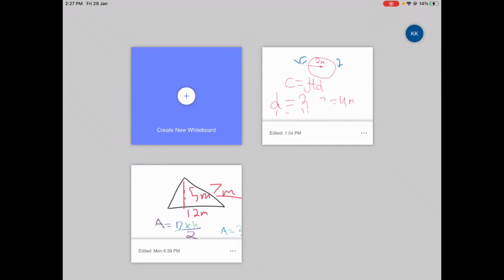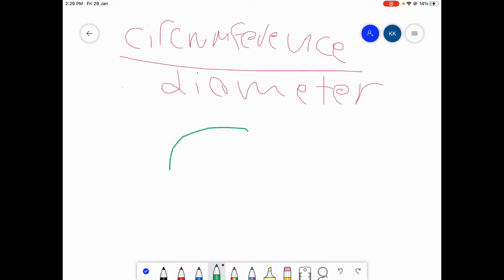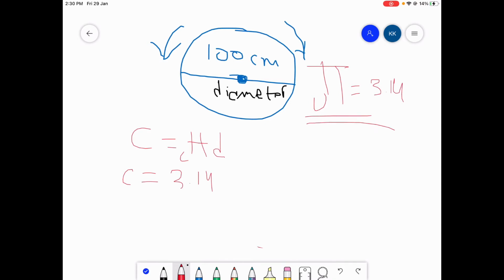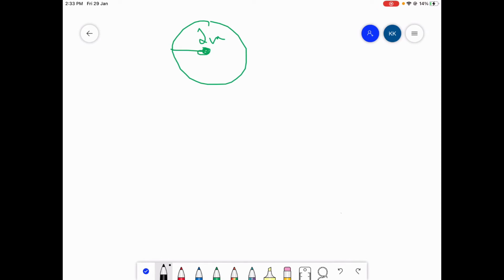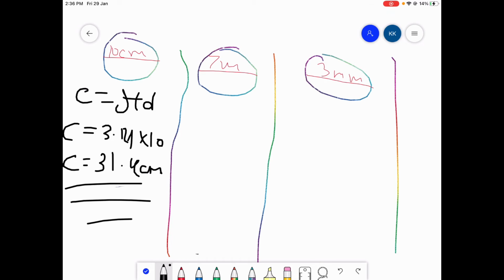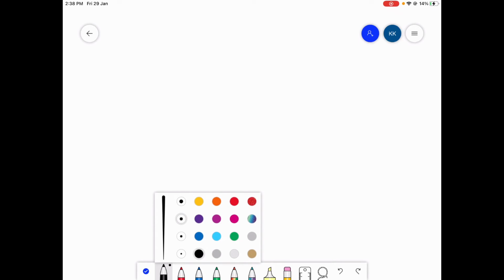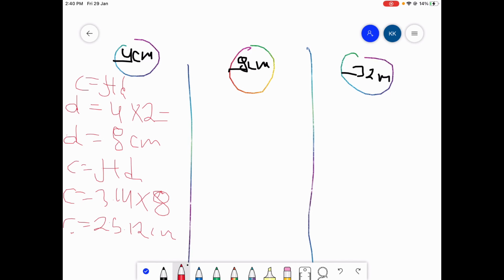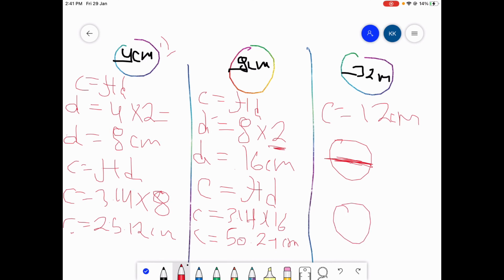How to find the circumference and the diameter/ radius of a circle 💬💬😌